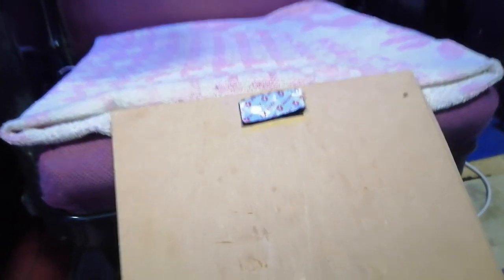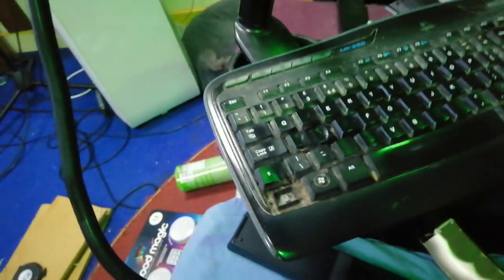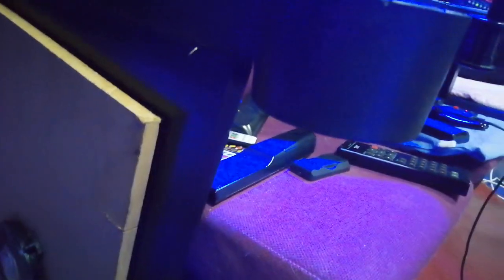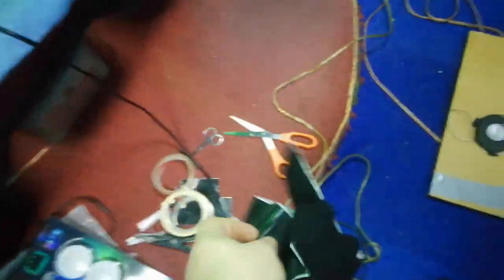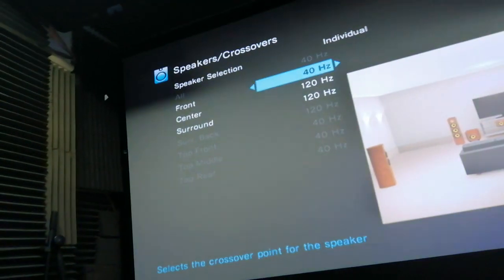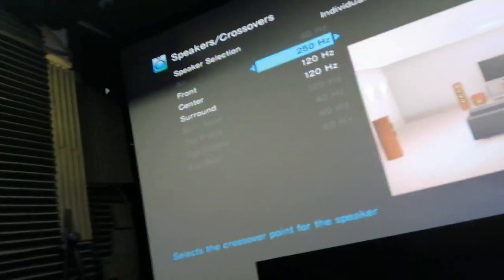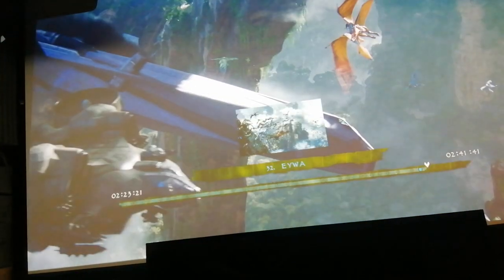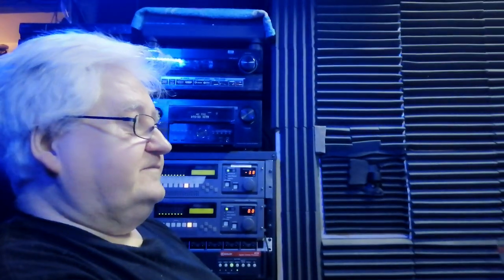dayton puck bass shaker velcro